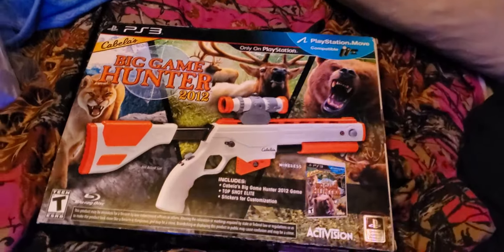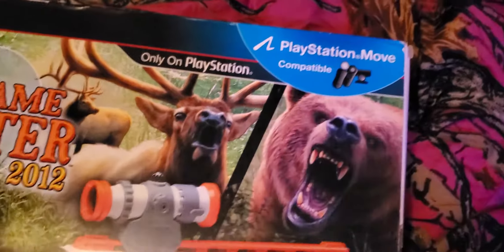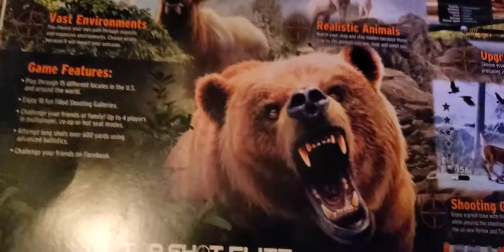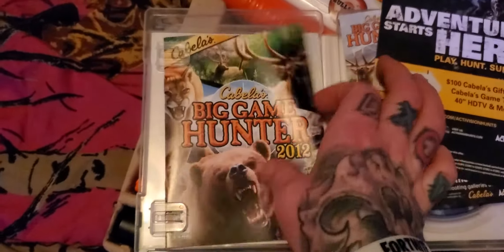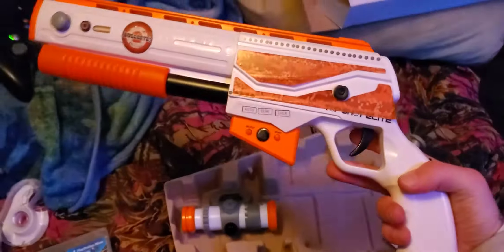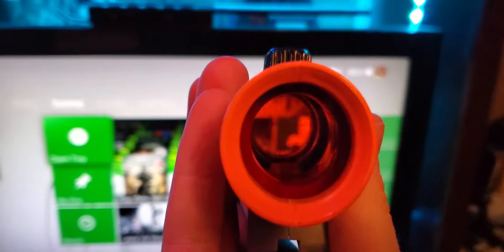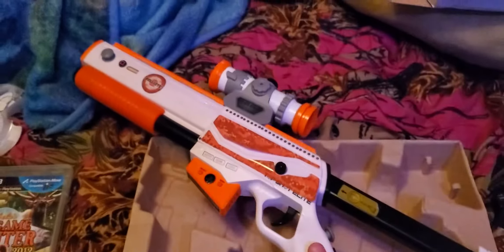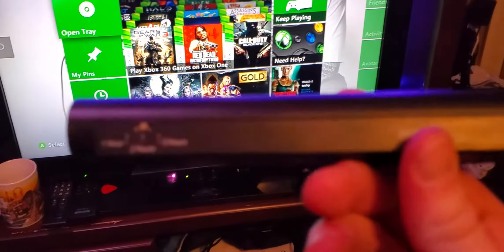Big Game Hunter 2012 Bundle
Unboxing Big Game Hunter 2012 Bundle For The PS3 and Show Everything That It Comes And Includes With. HOPE YOU ENJOY
THE GUN IS ONLY A TOY FOR A GAME AND IS NOT TO BE TOOKIN SERIOUSLY.